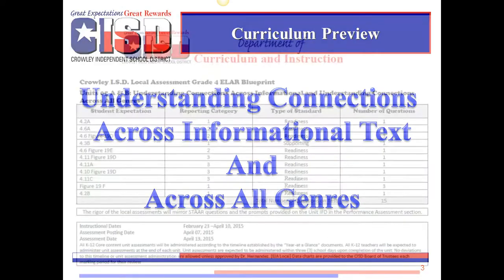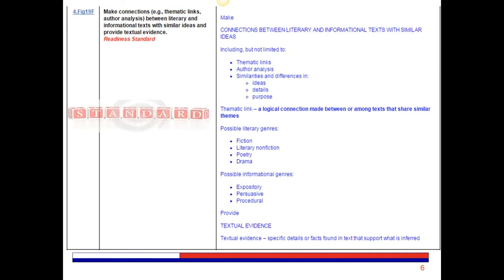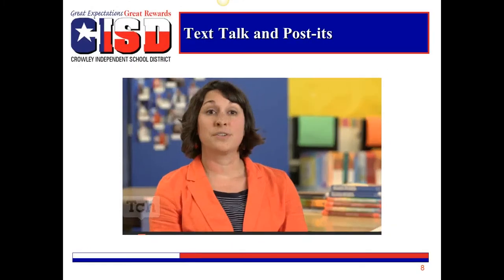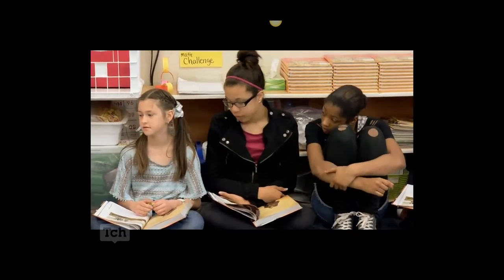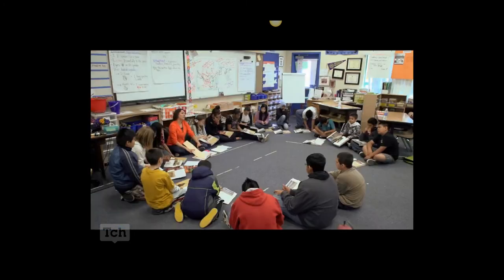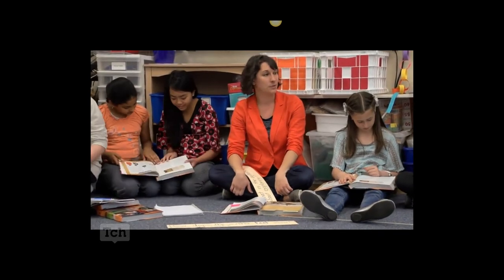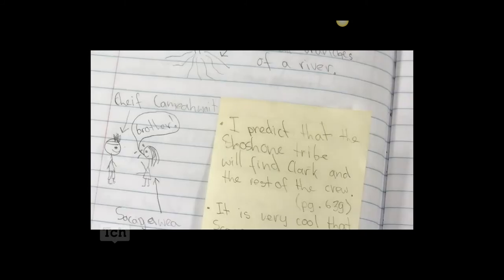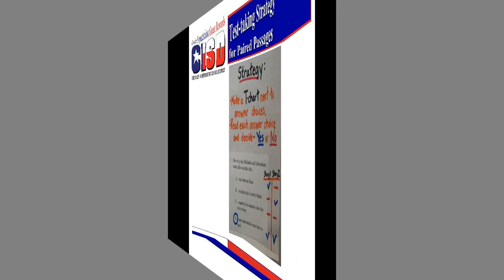Curriculum Preview Grade 4 ELAR 5th Six Weeks 2